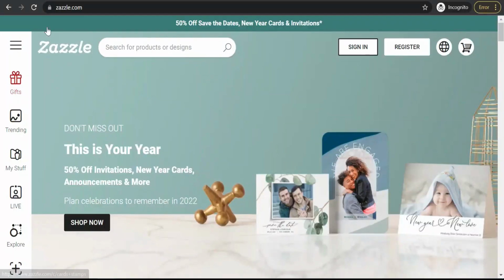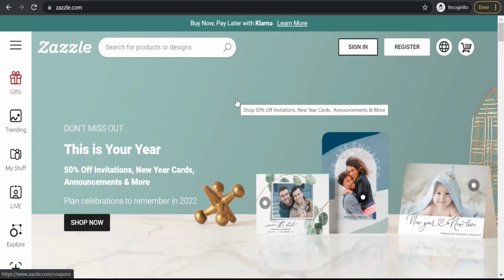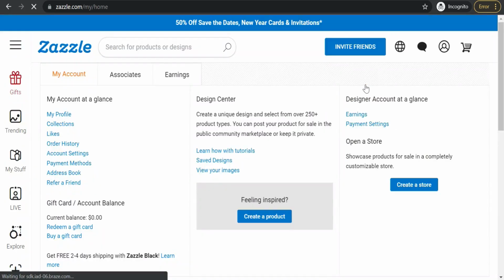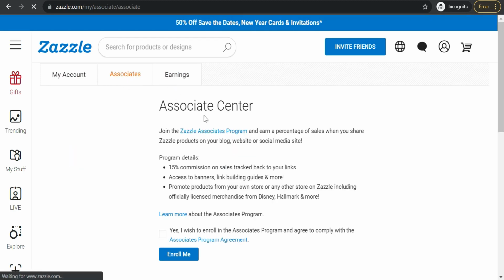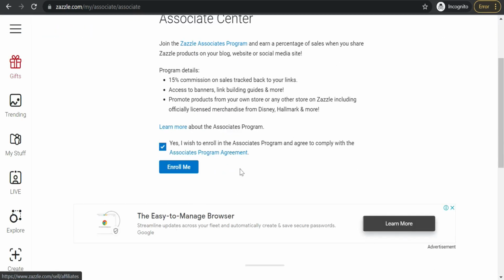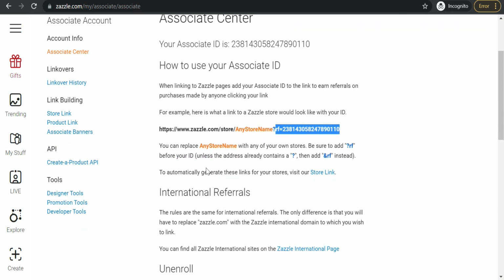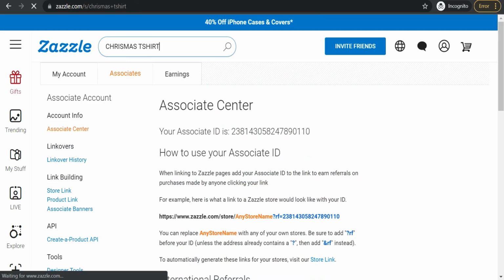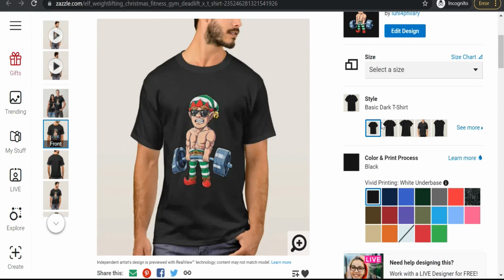Zazzle Affiliate Program: Extra Money in Your Print on Demand Business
. Here in this video, you will know how to get extra money from Zazzle by Zazzle affiliate program,
this program gives you an opportunity to make a side hustle from print on demand business, without being a Zazzle Designer. This Zazzle affiliate program that is also called the Zazzle associate program is a superb source of extra money from Zazzle.

👉Top Redbubble tips and tricks
👉How to make designs that sell without photoshop